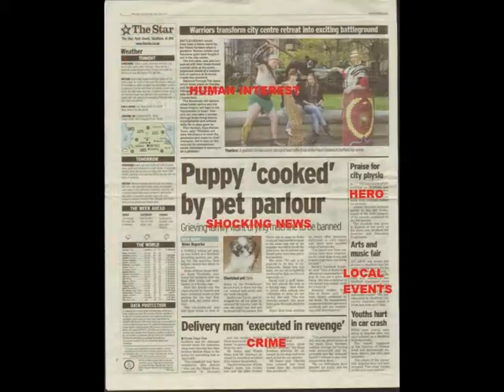Appendix 1- Textual Analysis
Textual analysis of the second page of the Sheffield Star.